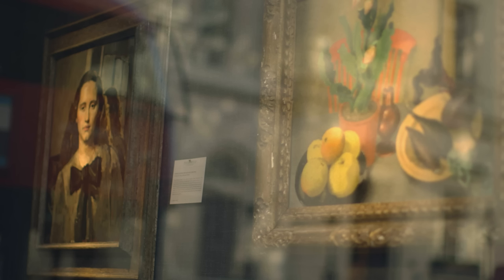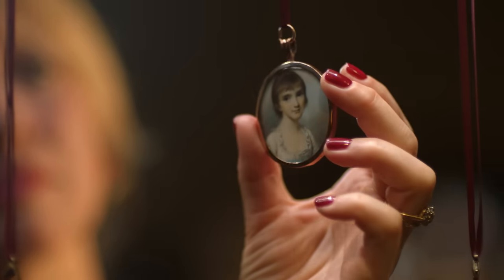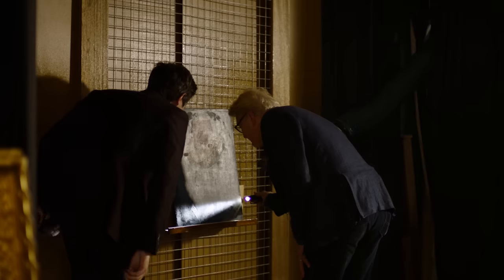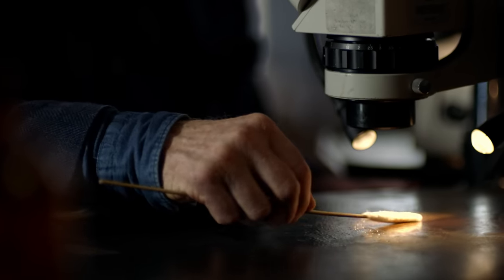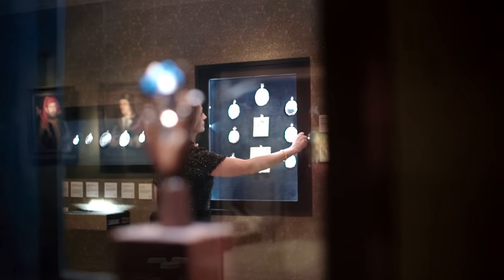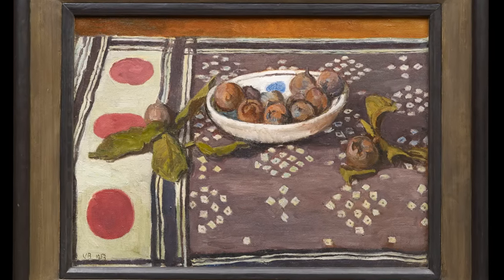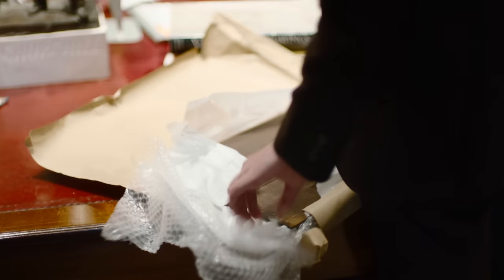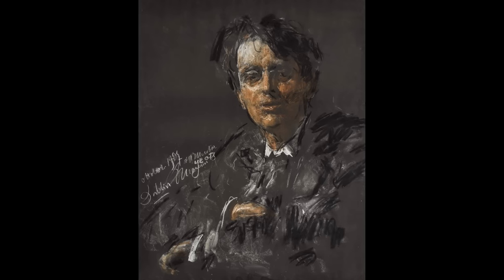Philip Mould & Co: What We Do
A film by Rob Farquhar.